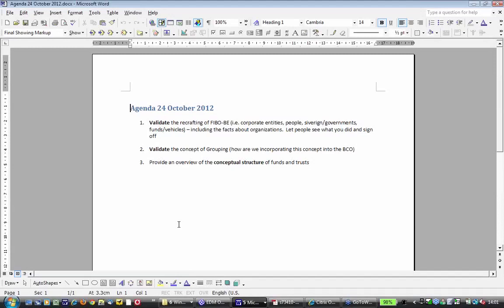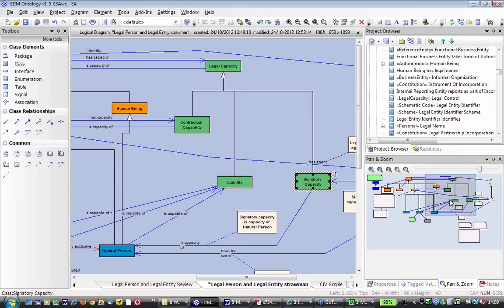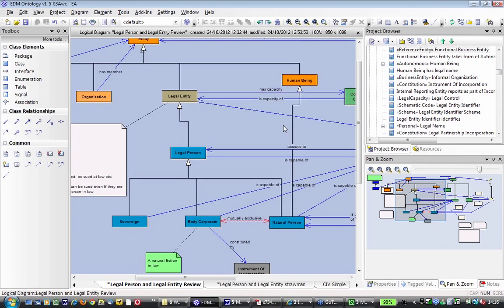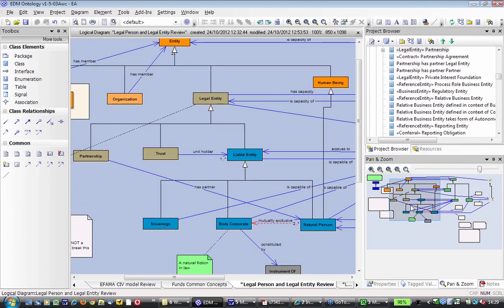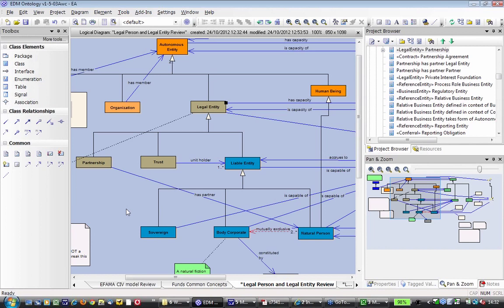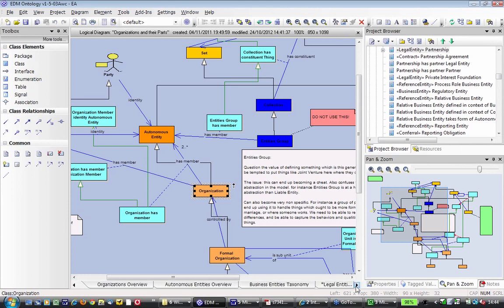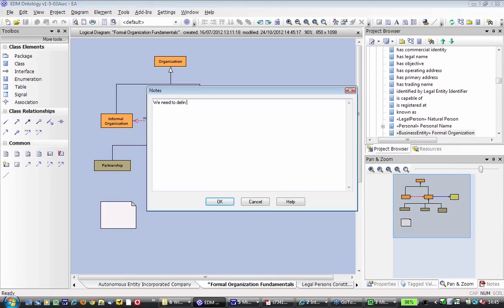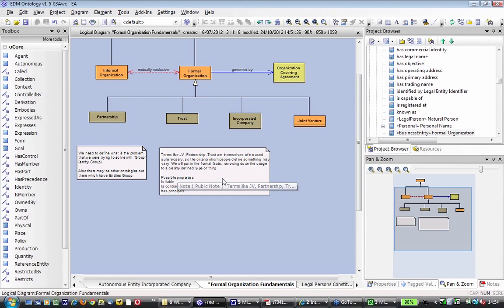FIBO-BE Content Review Meeting, October 24 2012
Validation of previous discussions and focus on liable entity.